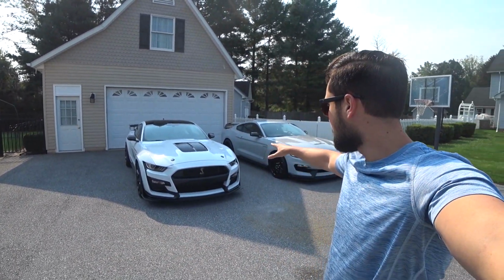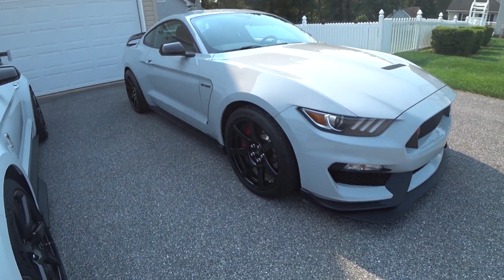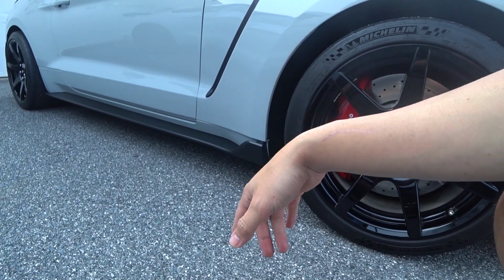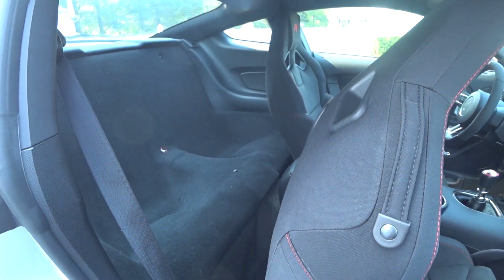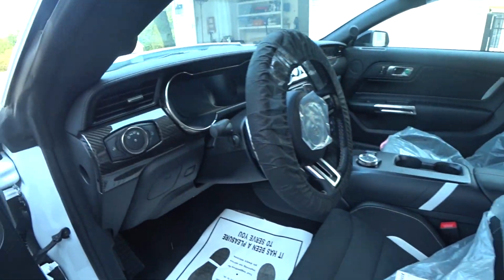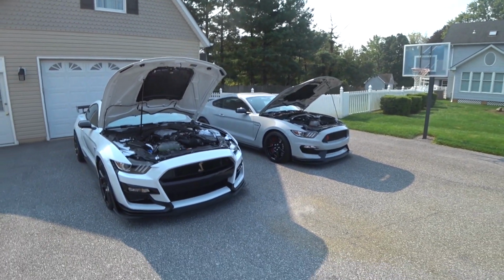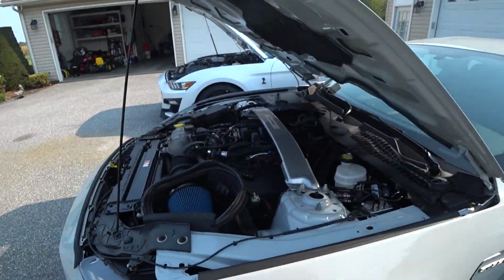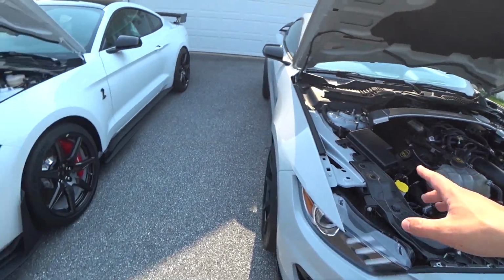2021 GT500 Carbon Fiber Track Pack vs GT350R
This is a video showing you the big differences between the 2021 Shelby Mustang GT500 Carbon Fiber Track Pack and the Shelby GT350R. The shelby GT350R in this video is my 2017 avalanche grey gt350r. The new 2021 Shelby Gt500 cftp is painted white with the roof painted black.

50 foot hose
best snow foam
water filter
1.1mm orifice

MY DETAIL SETUP! :
P&S BRAKE BUSTER
WHEEL BRUSH KIT
AIR BLASTER
CarPro CQuartz Leather Coating
P&S Xpress Interior Cleaner
Detail Brush
Microfiber Towels

LED lights:
High beam Low beam LEDs
Switchback LED turn signal
LED Fogs